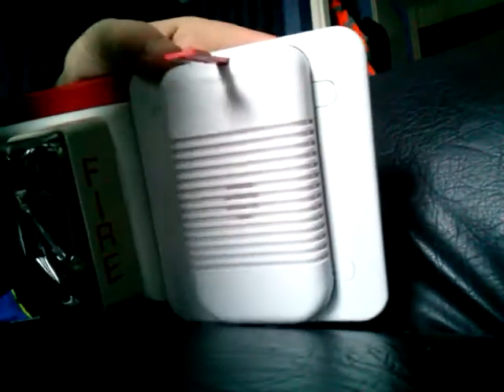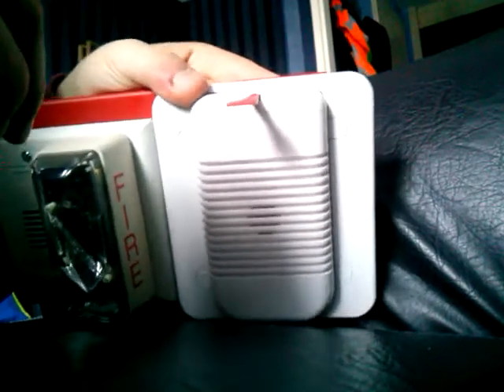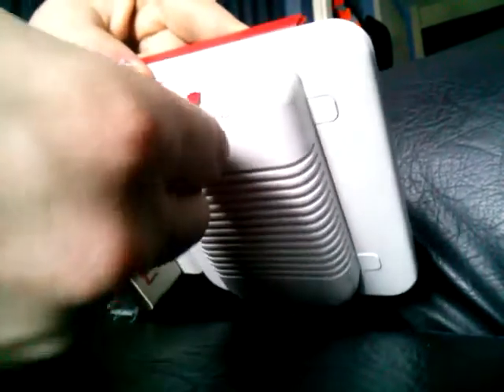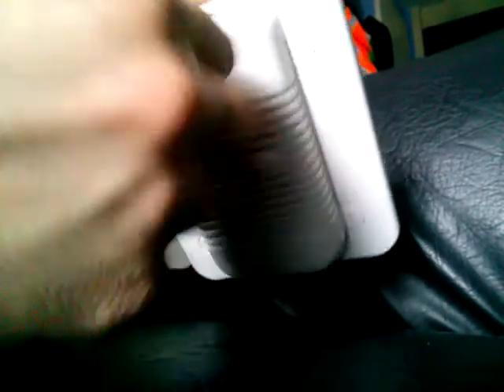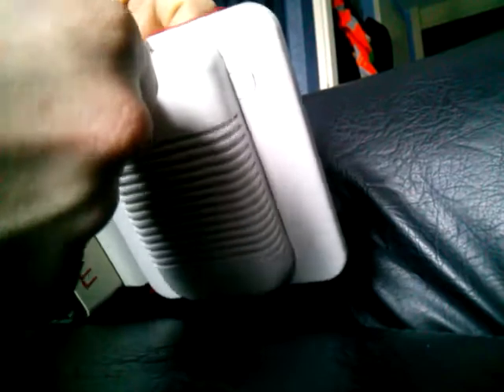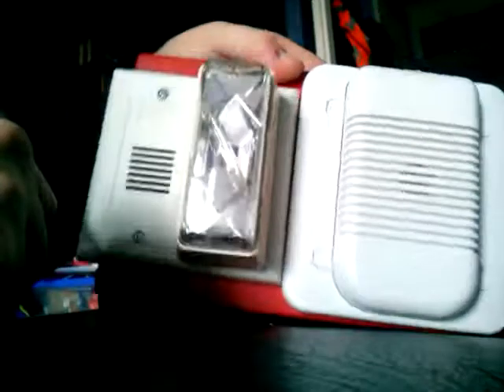Myself Made Edwards Classic (Bonus Clip)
I'm screwed